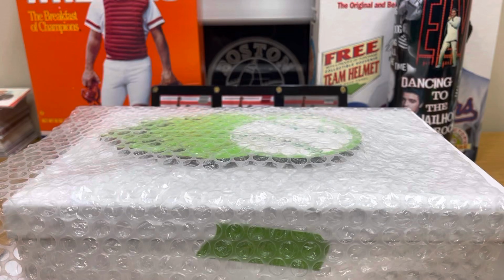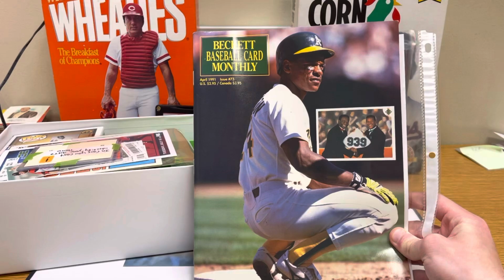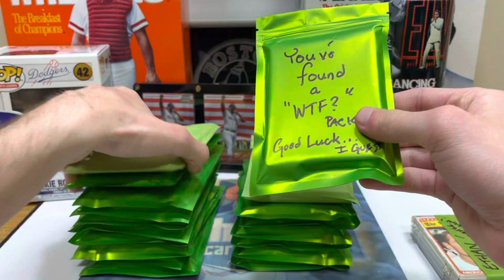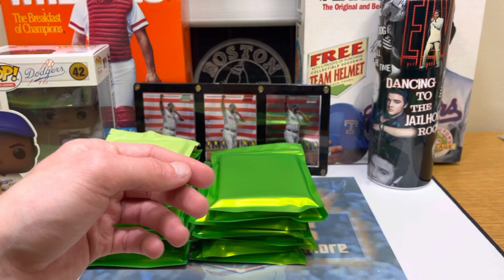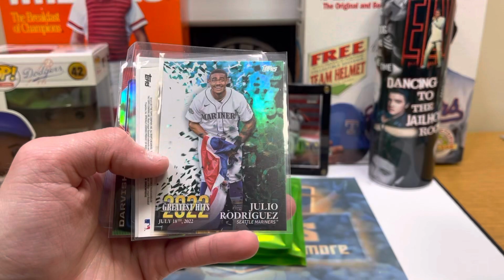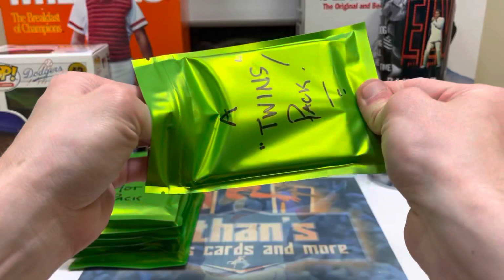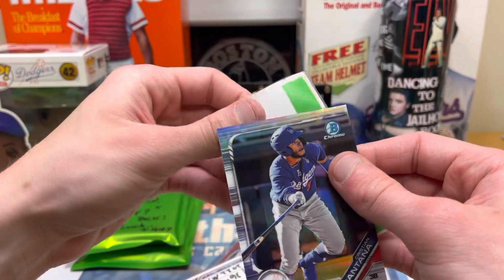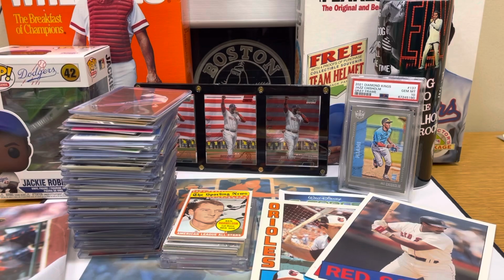WHITE HOT HOBBY BOX MYSTERY EDITION! GREAT VALUE AND FUN!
Any fan mail please send to